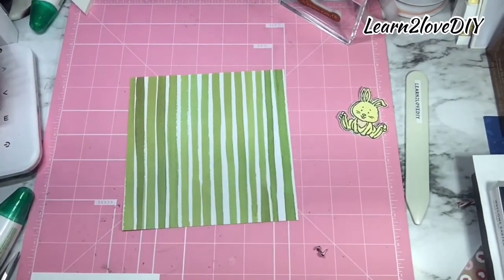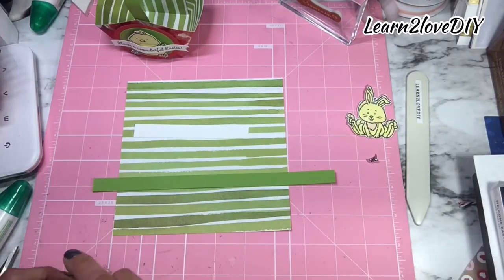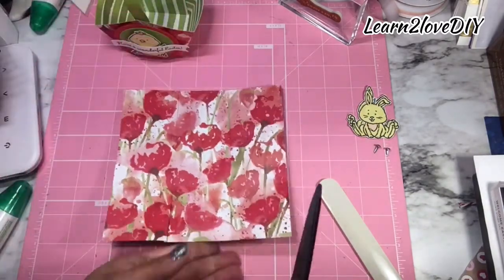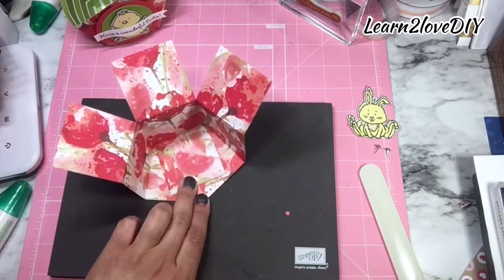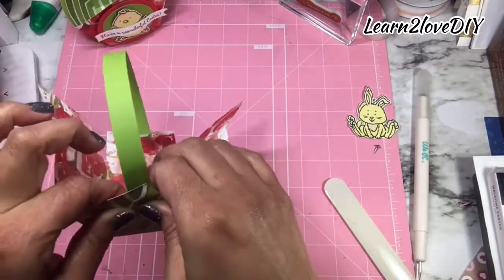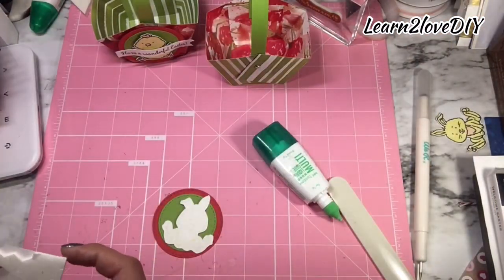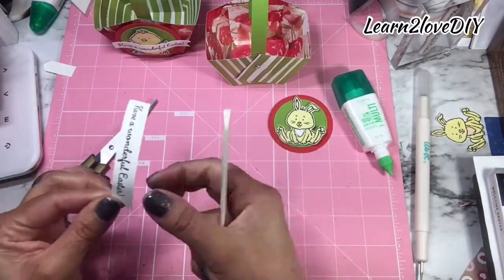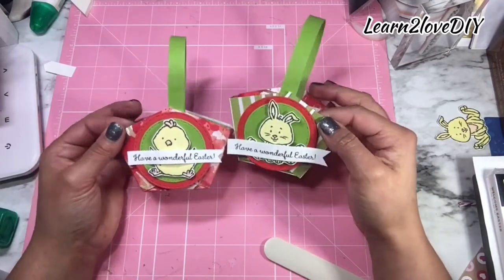Quick and Easy Easter Basket using Welcome Easter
Hello everyone! Today’s video is a cute and easy way to make a cute easter basket using a 6 by 6 inch piece of DSP. It was quick to make and ended being absolutely beautiful.